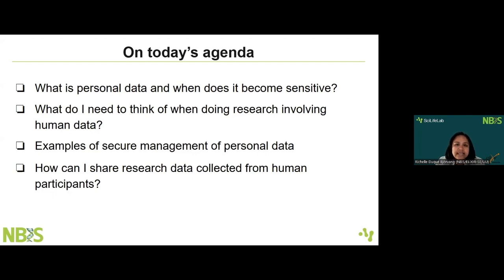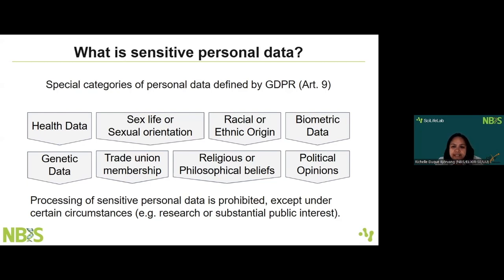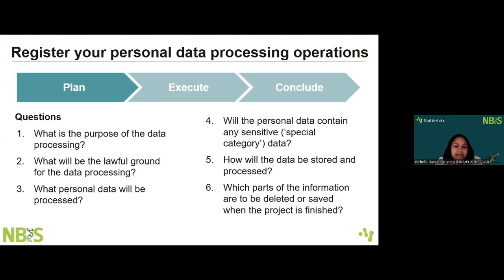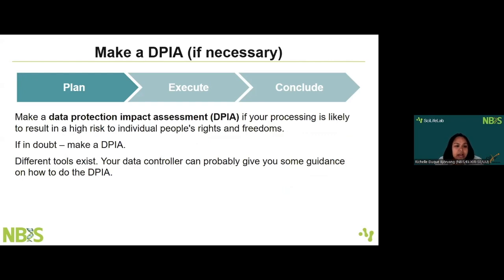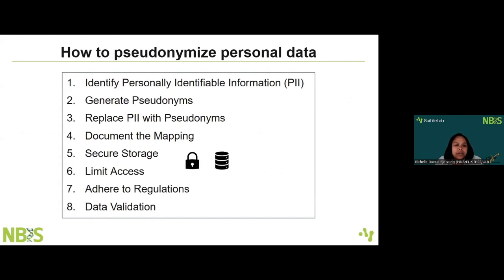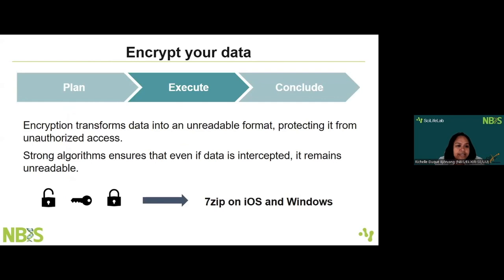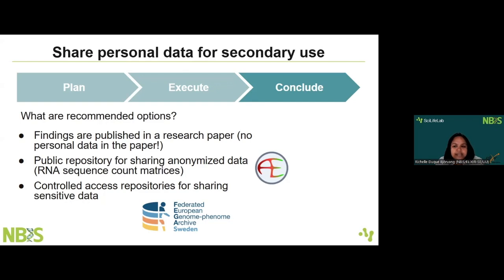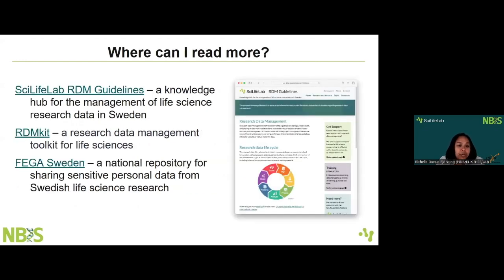Research Involving Human Data by Richelle Björvang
What do I as a researcher need to consider before I start working with human data?

This talk covers the basics – definitions – and details on how to work with sensitive data.

Resources:
Data Management Plans: